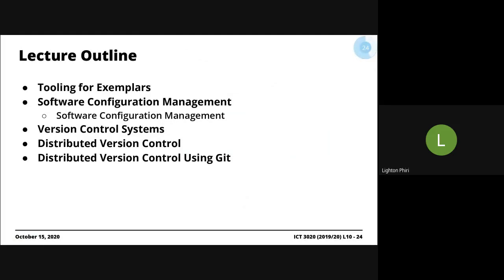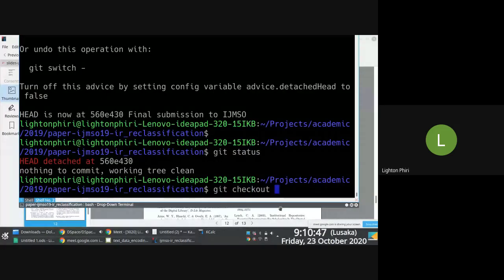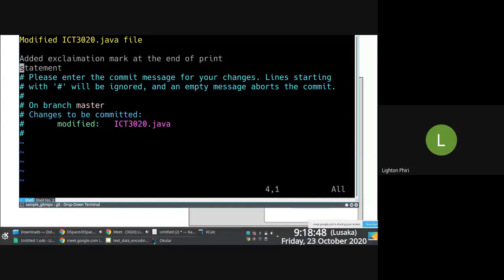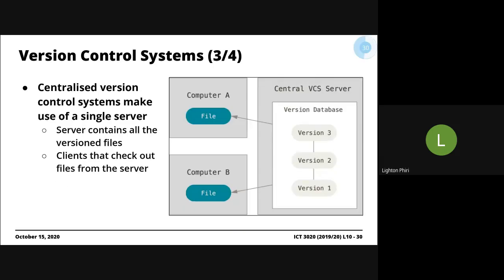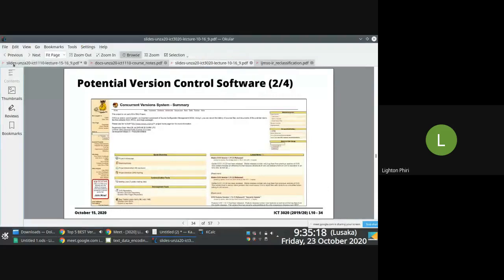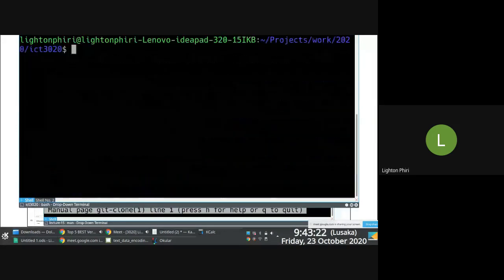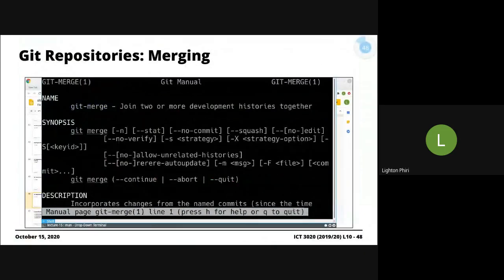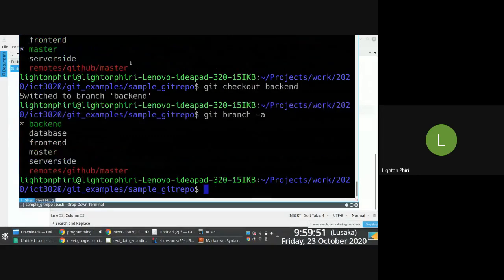[Live Lecture] Lecture Series #10: Software Configuration Management (5/) | 2019/20 ICT 3020